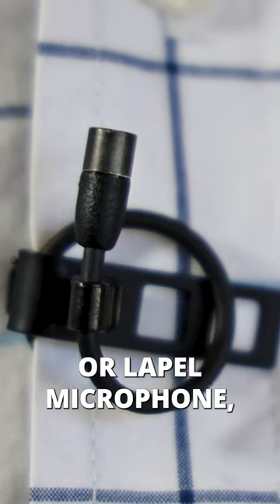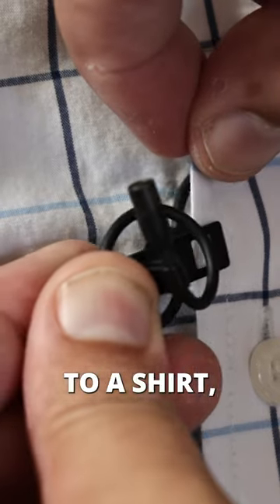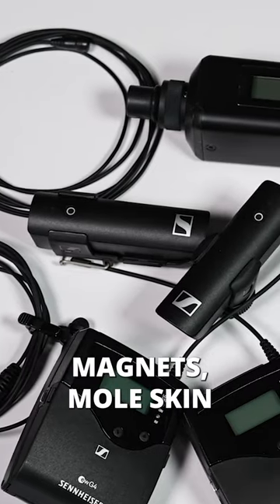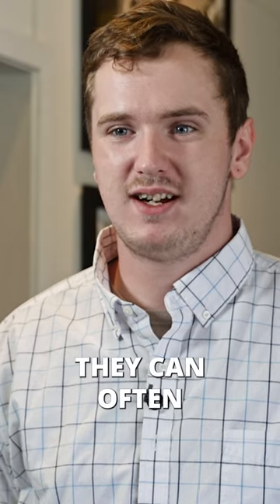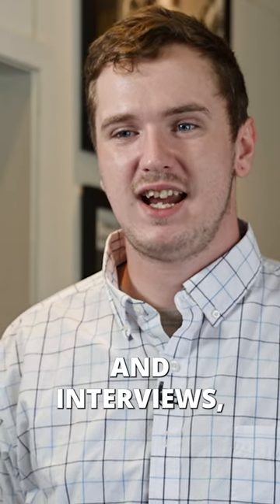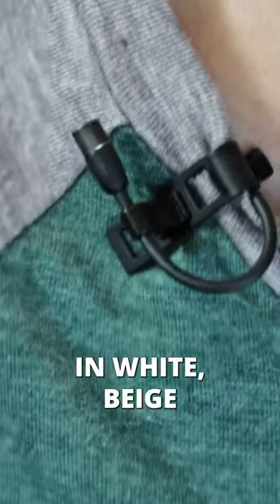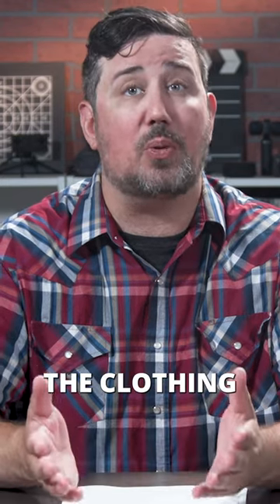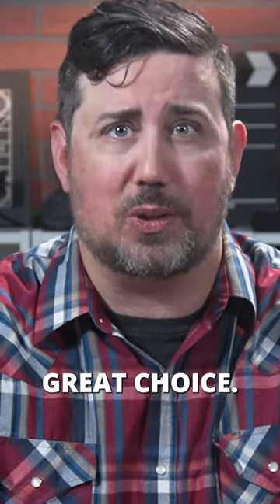What is a lavalier microphone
Do you know what a lav mic is? they are very versatile, helping make your video better. Watch this video to learn more!@